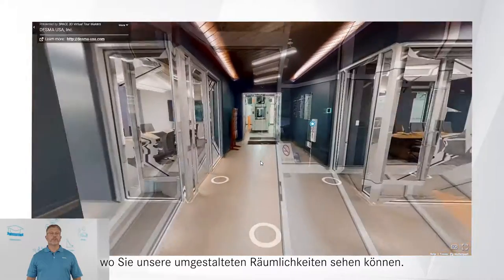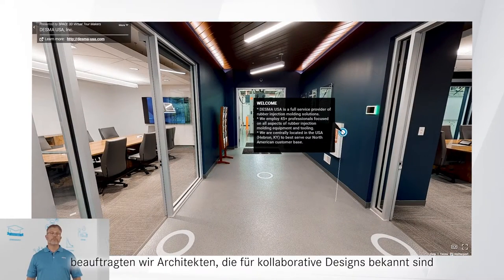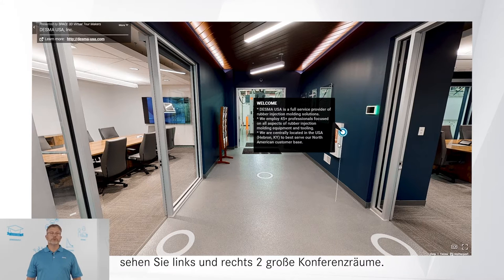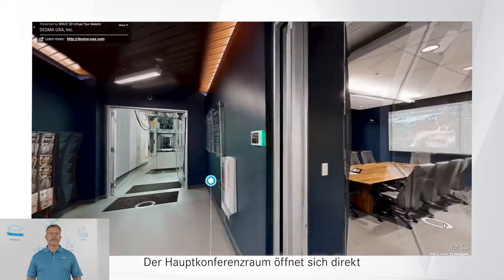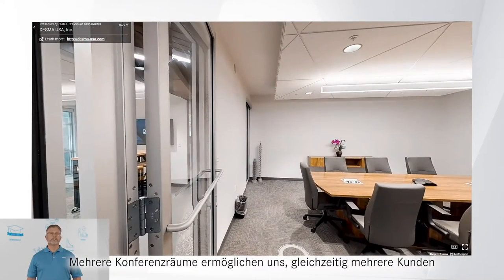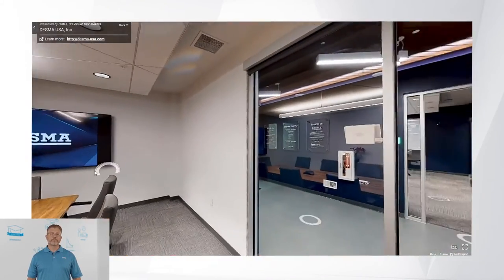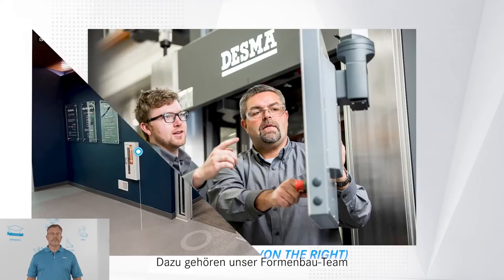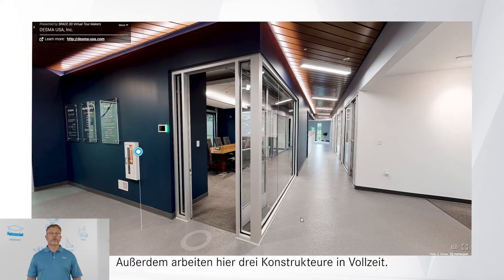FACTORY FRIDAY #7 of 21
Modernisierte und neugestaltete Räumlichkeiten bei der DESMA USA. Ein kollaboratives Design um die Kreativität und Kommunikation der Mitarbeiter/innen zu fördern und gleichzeitig die Möglichkeit, durch größere Konferenzräume, mehrere Kunden und Lieferanten zu empfangen.

Neugierig? Dann schauen Sie sich das Video an.